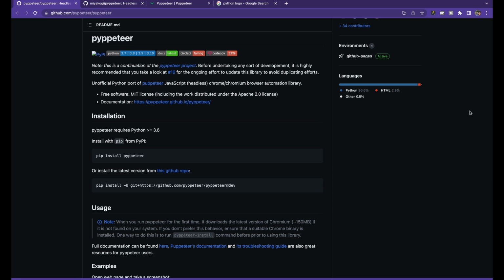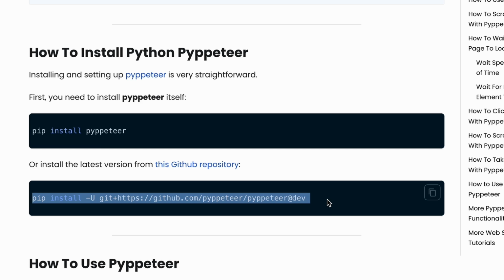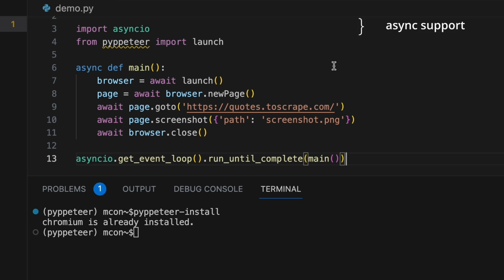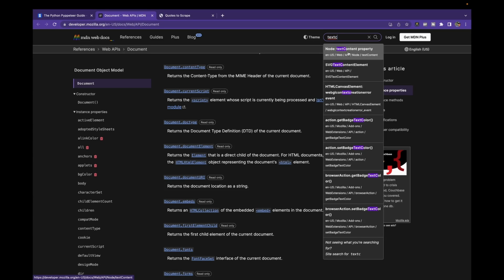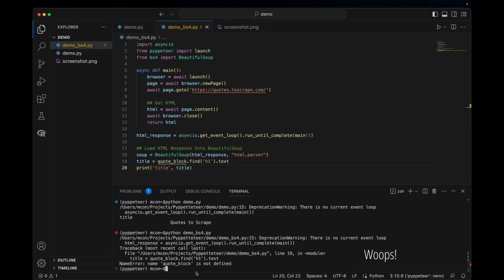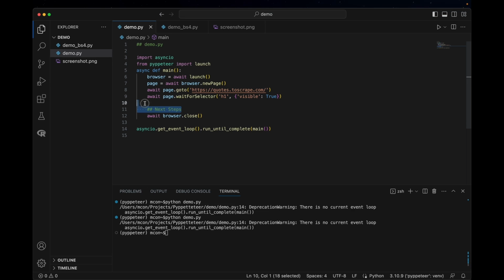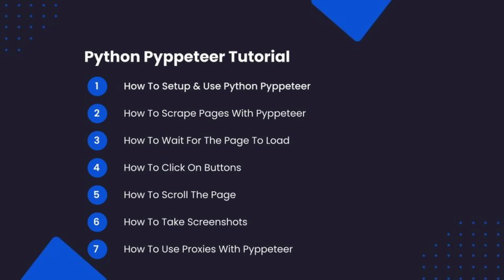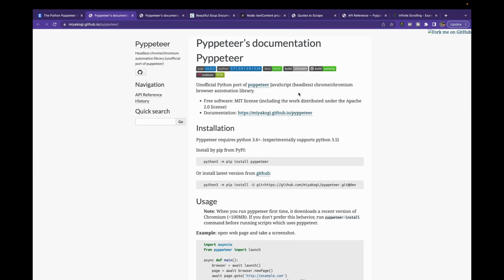Python Pyppeteer: Use Puppeteer With Python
Pyppeteer is an unofficial Python wrapper for Puppeteer the hugely popular Javascript Chrome/Chromium browser automation library.

Using a headless browser like Pyppeteer gives Python developers a real alternative to older browser automation libraries like Selenium

Python Pyppeteer is one of the best headless browser options you can use with for browser automation and web scraping so in this guide we will go through how:

00:00 - Intro
00:50 - How To Install Python Pyppeteer
01:58 - How To Use Pyppeteer
03:12 - How To Scrape Pages With Pyppeteer
05:51 - How To Wait For The Page To Load
06:36 - How To Click On Buttons With Pyppeteer
07:00 - How To Scroll The Page With Pyppeteer
07:55 - How To Take Screenshots With Pyppeteer
08:49 - How To Use Proxies With Pyppeteer
09:06 - More Pyppeteer Functionality